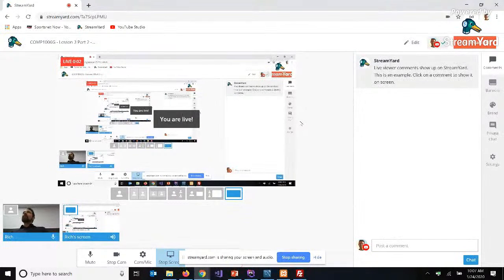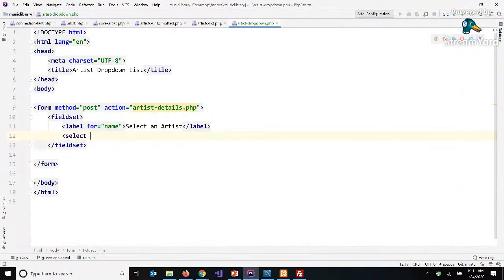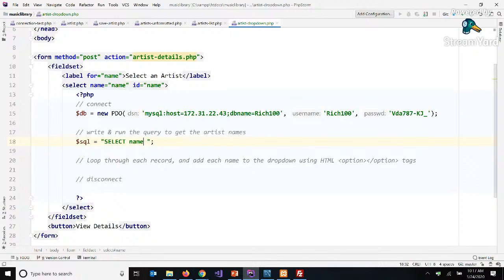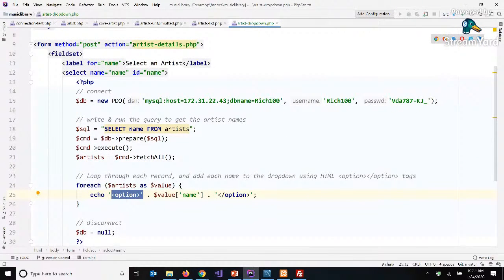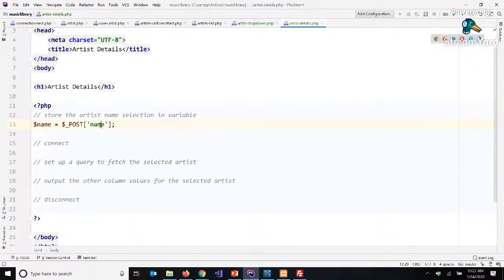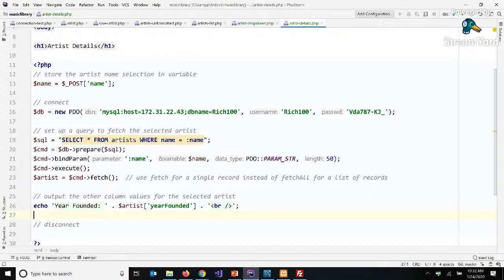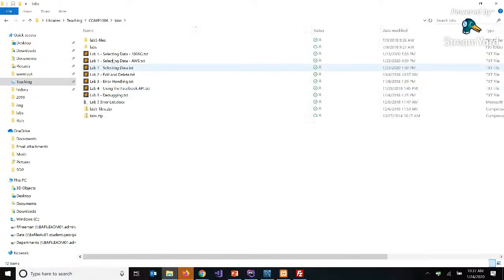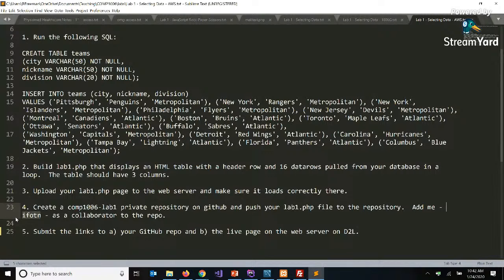COMP1006G - Lesson 3 Part 2 - W2020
Filling a dropdown list, adding Bootstrap for easy CSS